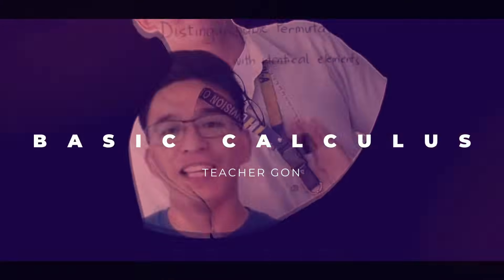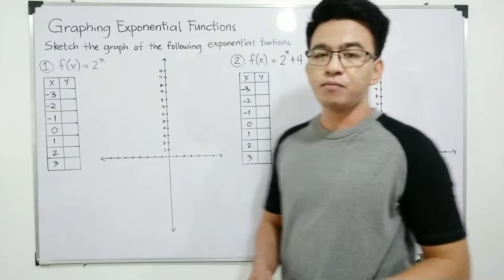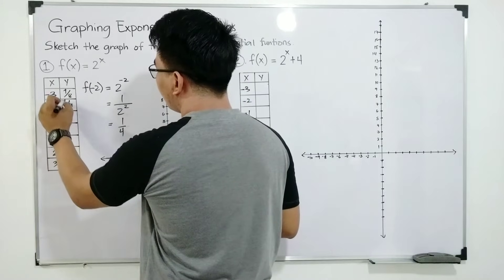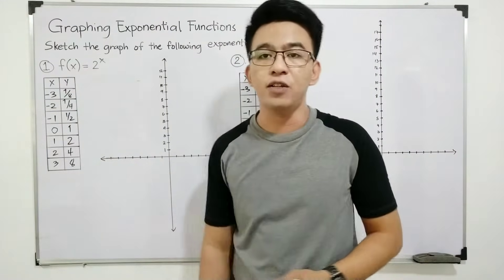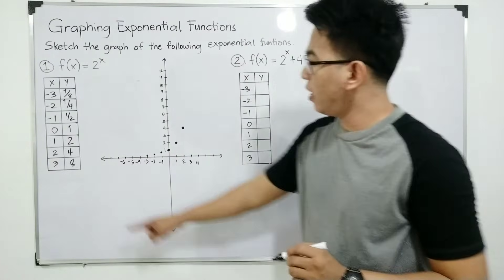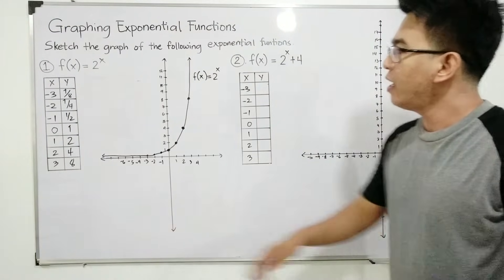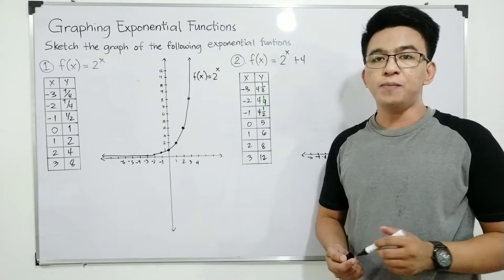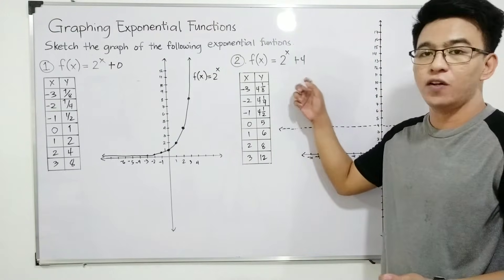How to Graph Exponential Functions | Graphing Transformation of Exponential Functions